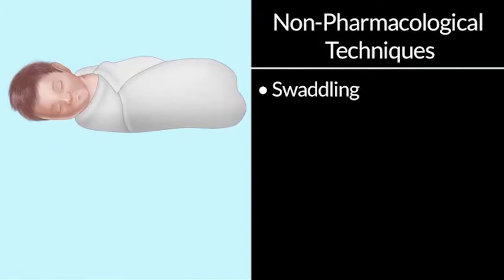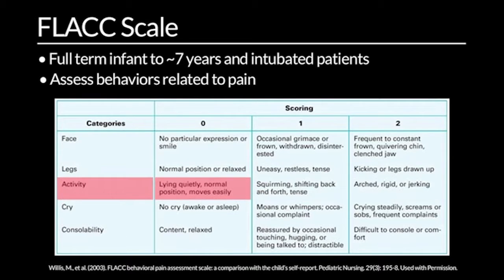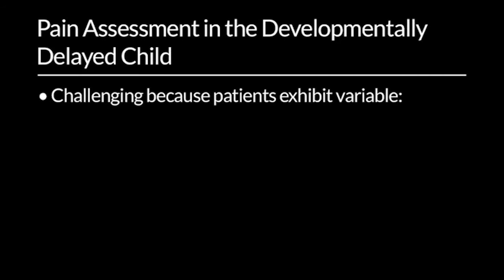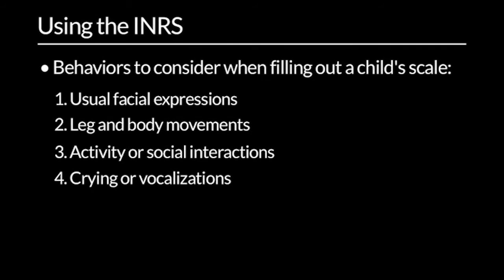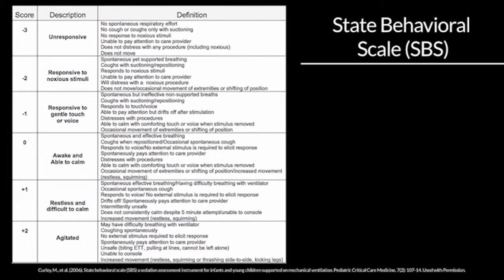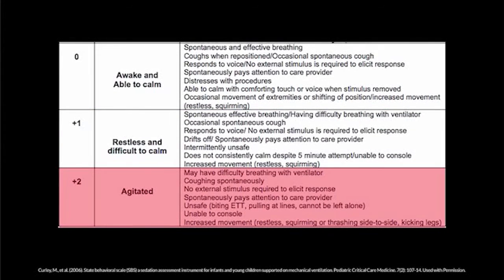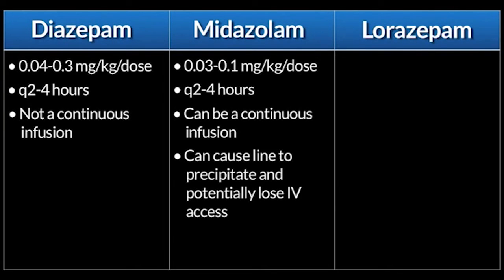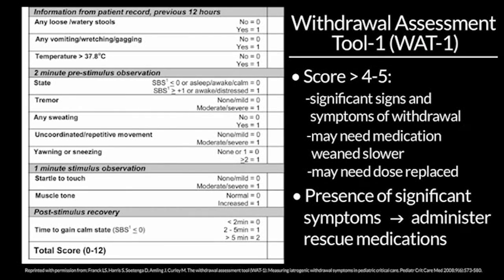Pain and Sedation Assessment and Management by S. Hamilton | OPENPediatrics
Pain and Sedation Assessment and Management by Sue Hamilton.

Health care workers in all health care settings should always adhere to the latest World Health Organization guidelines on hand hygiene and barrier precautions before and after contact with a patient, bodily fluids, or a patient's surroundings.

Hi, my name is Sue Hamilton. I'm a nurse educator at Children's Hospital Boston. And I'm here today to talk to you about pediatric pain and sedation assessment and management. First, I want to talk to you a little bit about the whole idea of pain versus agitation for the non-intubated or the intubated patient.

I think that the overall word that we try to use is the word comfort. And comfort encompasses that the child will have adequate analgesia or pain relief as well as anxiolysis, that the child will not be agitated. The idea of some amnesia to the event is also potentially advantageous for the smaller child.

We also want to be able to give care safely. And giving sedation for a patient who is intubated and may pull out their tube is obviously very important, as well. As well, it's important to try to facilitate sleep in the ICU as it's a 24-hour environment, and children become easily sleep deprived.

Non-Pharmacological Techniques.

Pain assessment and management takes a full approach of medications and non-pharmacological techniques. A lot of times, children are very comforted by their parents being with them, and you don't necessarily always have to give medication to make a child comfortable.

Some ideas of things that you could do is swaddling, especially the smaller infant. They usually like to have firm boundaries around them. If a baby can take a pacifier, if they usually do, you can give them a pacifier.

With the older child, distraction works really well. If you can engage them in a conversation about things that they like to do or give them some kind of game to play or coloring or things like that. The older child is often amenable to things such as guided imagery. You can ask them to think of their favorite place that they like to go or be at. And they can tell you a little bit about it. And then you just kind of ask them to focus on that. And very often, that in and of itself will be relaxing to the older child or the adolescent.